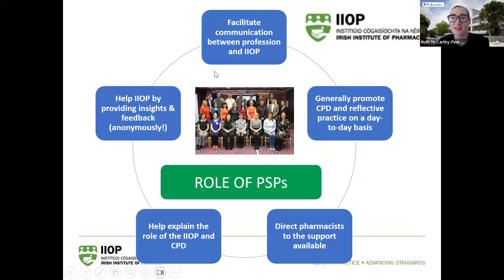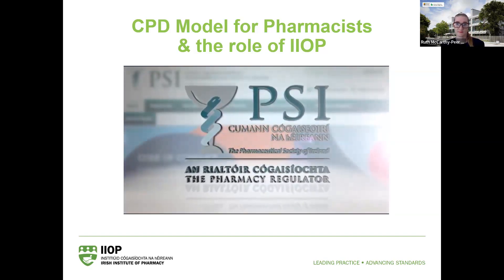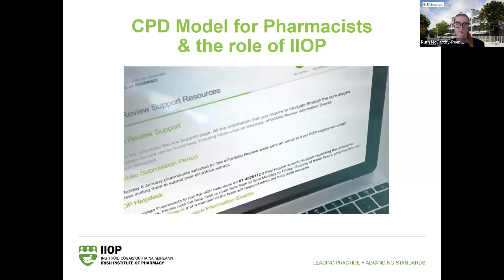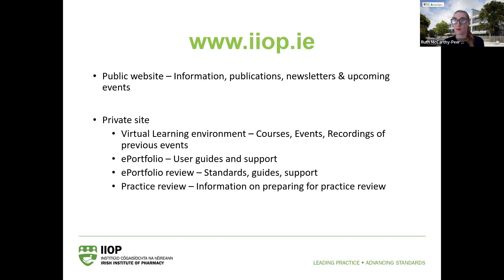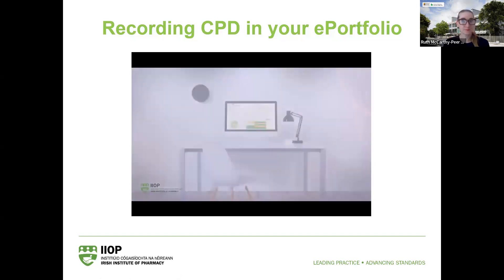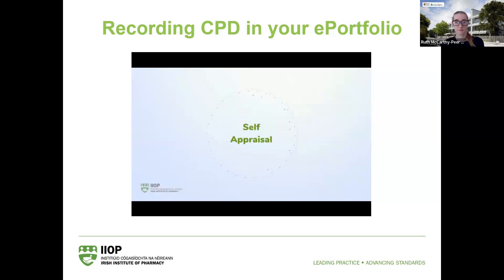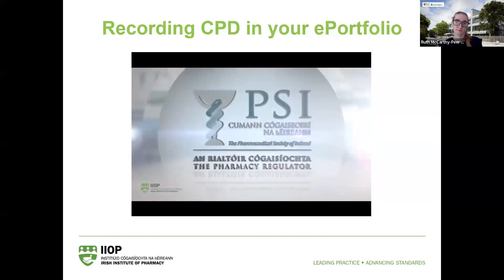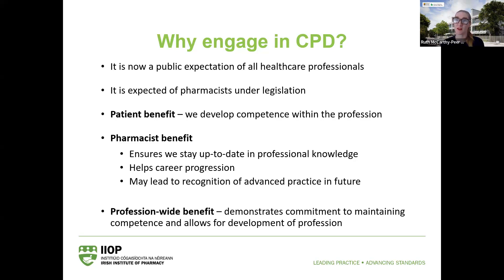Introduction to CPD Webinar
IIOP facilitator - Ruth McCarthy - Practice Education Co-Ordinator, School of Pharmacy, University College Cork